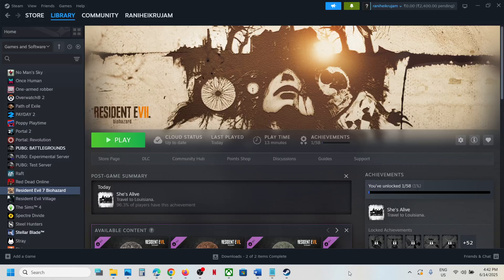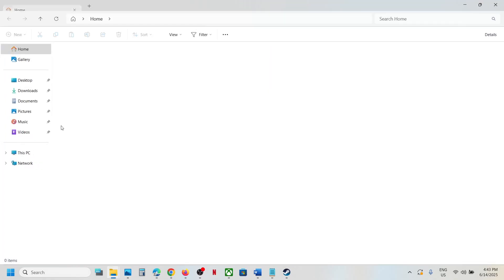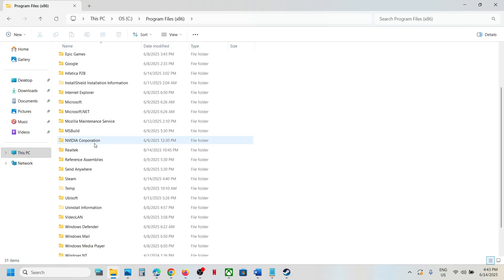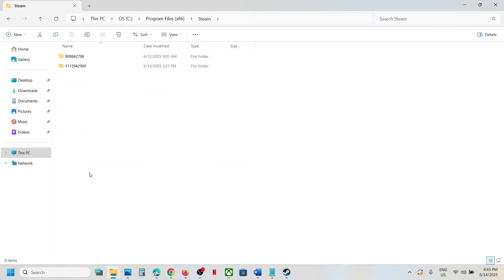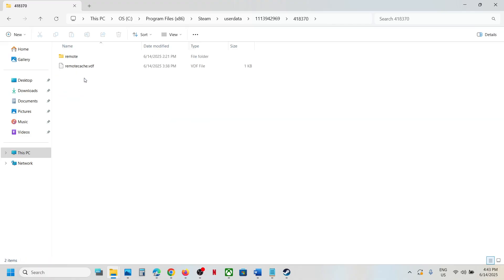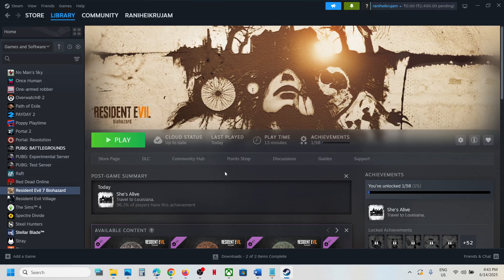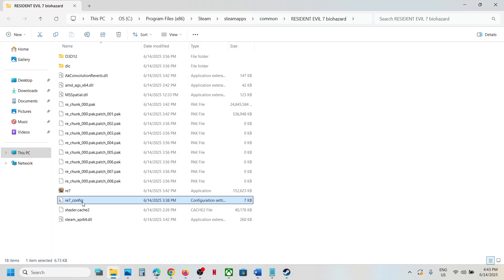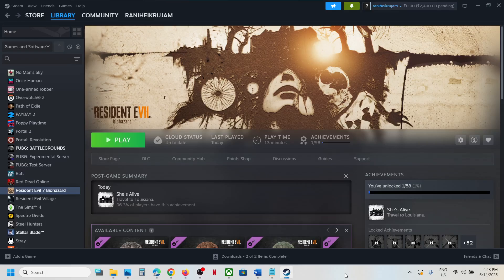Resident Evil 7 Biohazard: Where Is The Save Game & Config Files Located On PC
Resident Evil 7 Biohazard: Save Game/Config Files Location, Where To Find The Save Game/Config Files For Resident Evil 7 Biohazard On PC